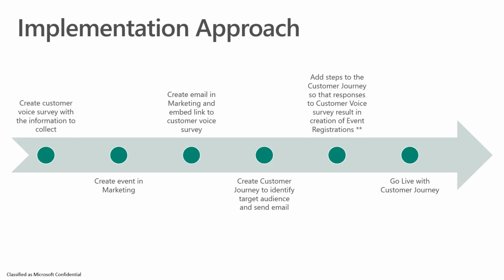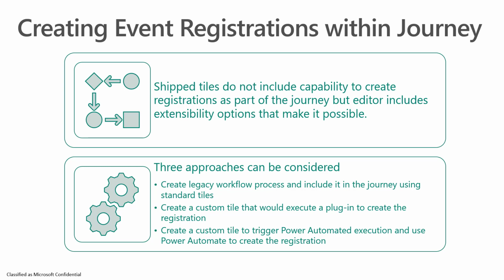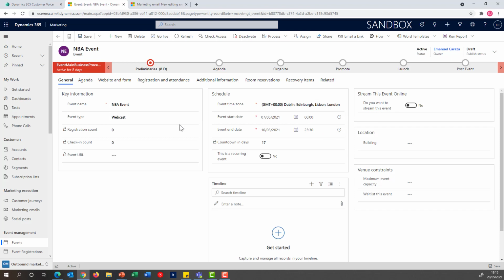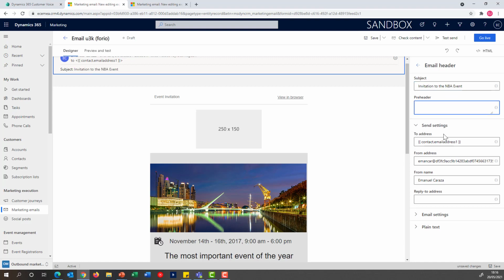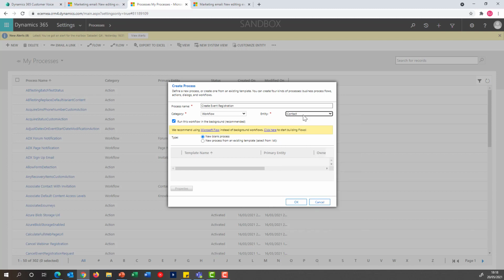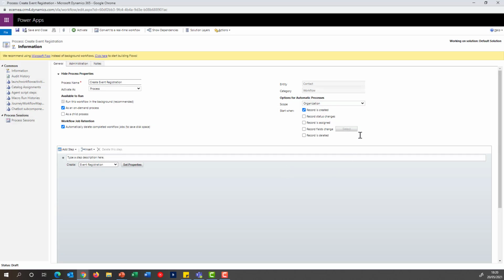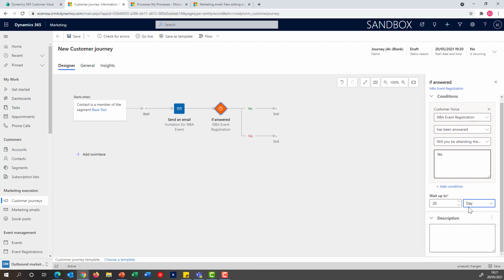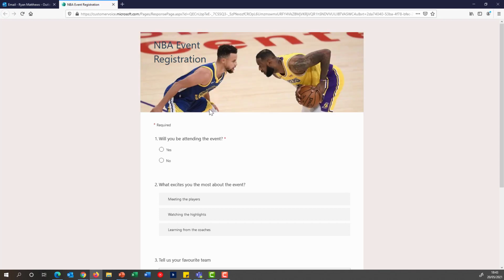Using Customer Voice to Manage Event Registrations in Dynamics 365 Marketing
This TechTalk describes an alternative pattern to capture Event Registrations in Dynamics 365 Marketing through the use of Customer Voice surveys.